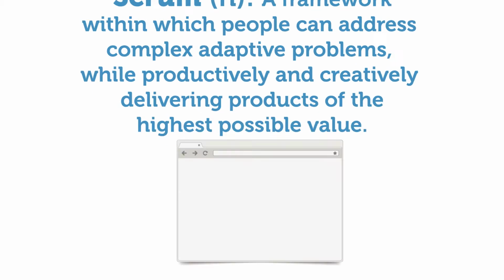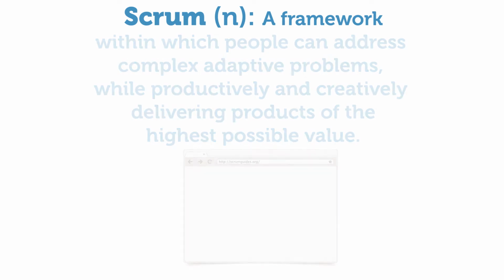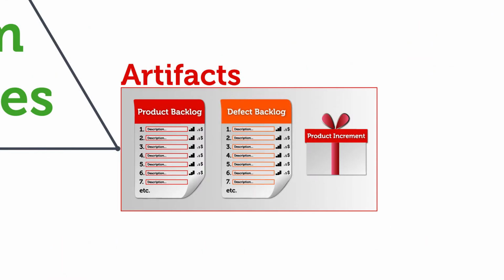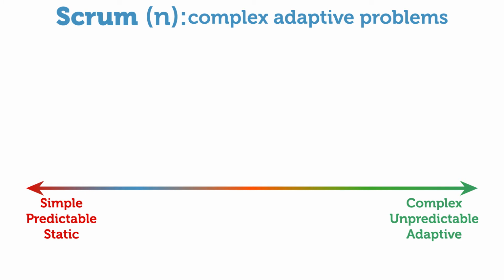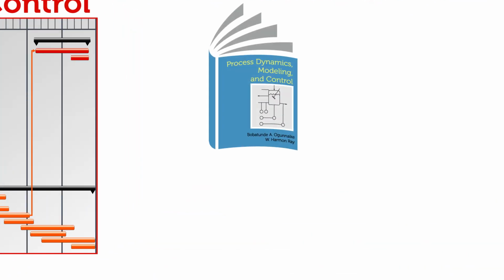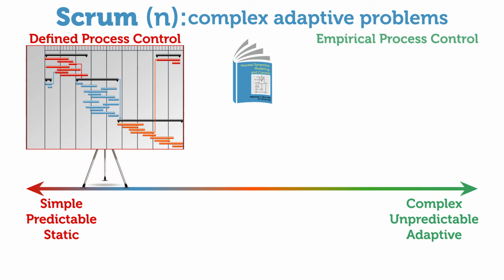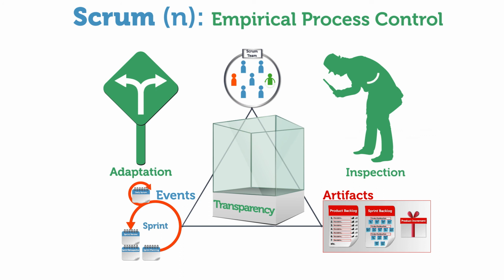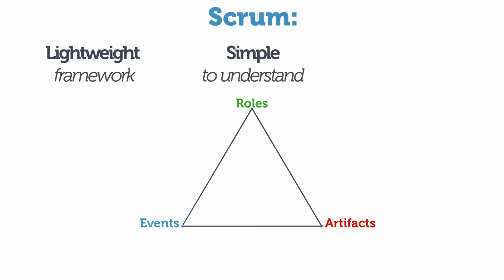01 - Scrum Theory - Scrum Foundations eLearning Series